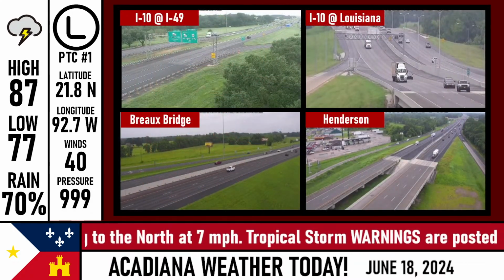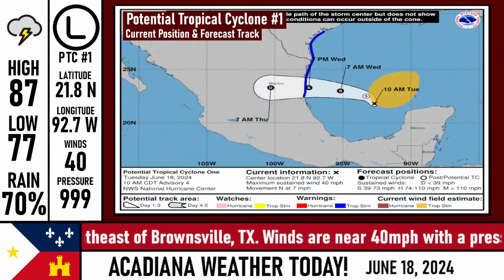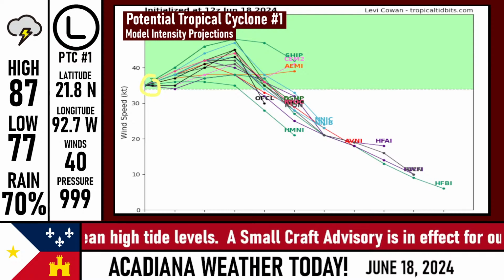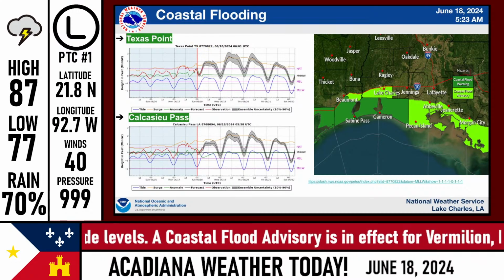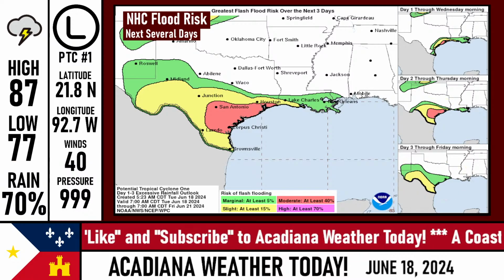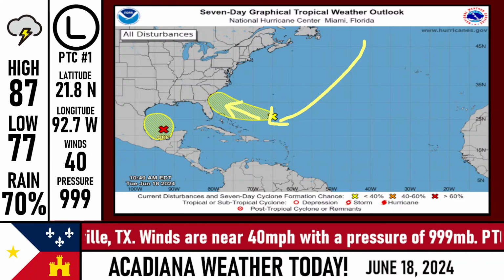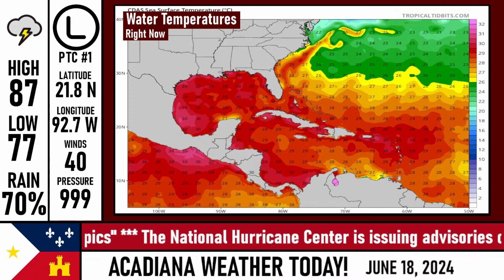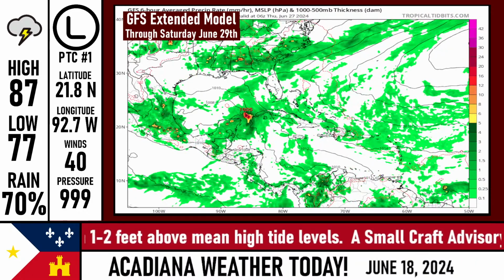Let's Talk Tropics! June 18, 2024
POTENTIAL TROPICAL CYCLONE #1 CONTINUES TO CHURN IN THE BAY OF CAMPECHE!

A daily chat about what's going on in the Tropical Weather World with Meteorologist Dave Baker.
We'll look at the Tropical Weather Outlook, check satellites, and determine what tropical waves have the potential to develop into full tropical systems. There will be forecasting tools, as well as real time information when tropical weather threatens the northern Gulf Coast.

There will also be preparation, evacuation, and recovery information to keep you and your family safe!
Links Below to make your own forecasts!

Traffic Cameras Louisiana Department of Transportation and Development.